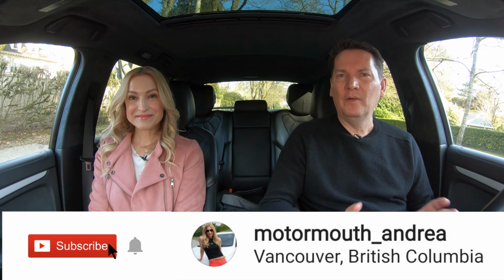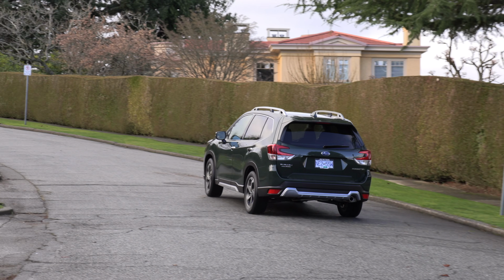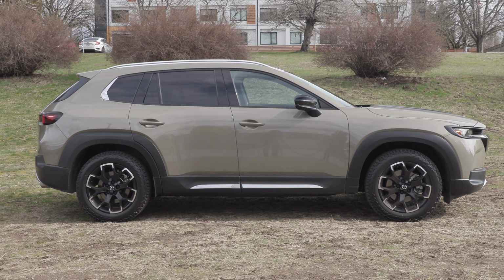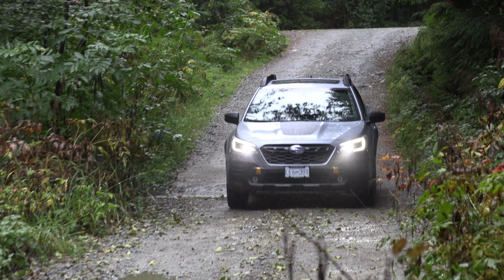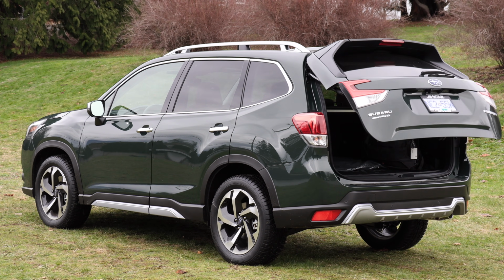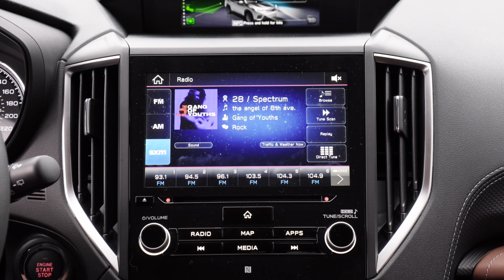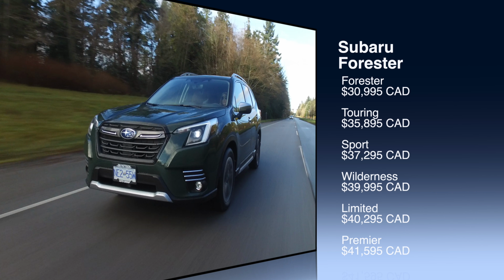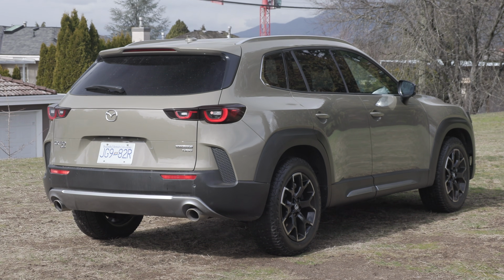Subaru Forester VS Mazda CX-50 comparison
MazdaCX-50
This is a Motormouth couple car comparison of the Subaru Forester and Mazda CX-50 compact crossover SUVs.